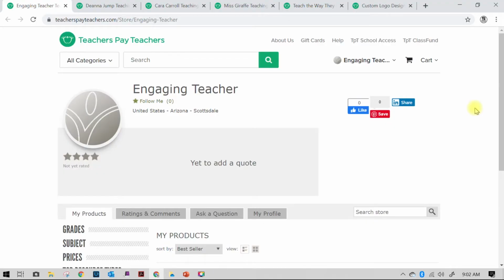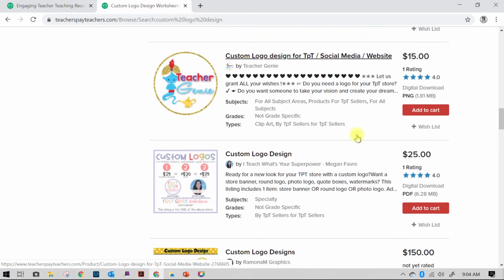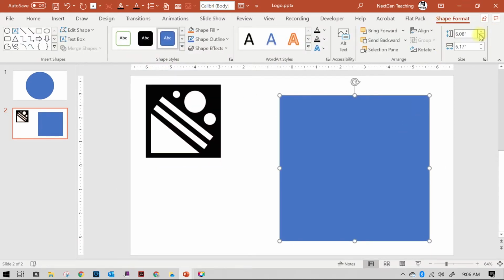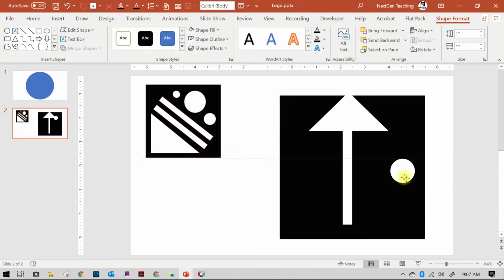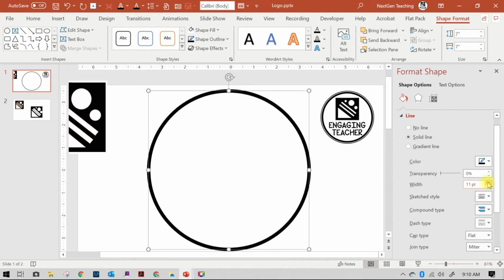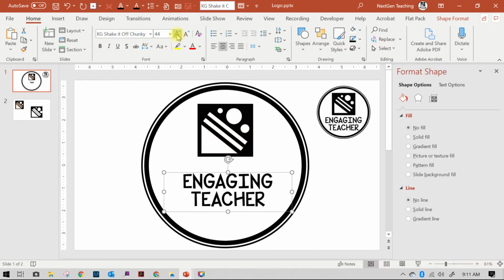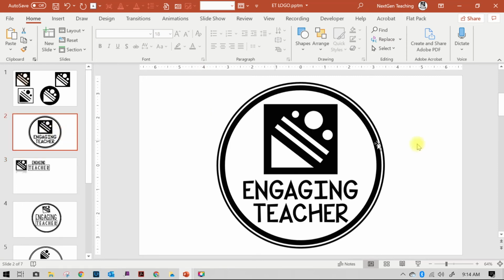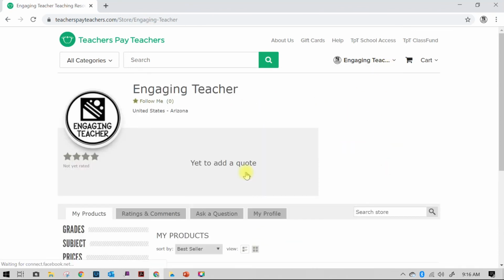How To Create a Logo for Your TpT Store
I learn how to make a logo for my Teachers Pay Teachers store using PowerPoint.
Want to see how my TpT store is coming along?